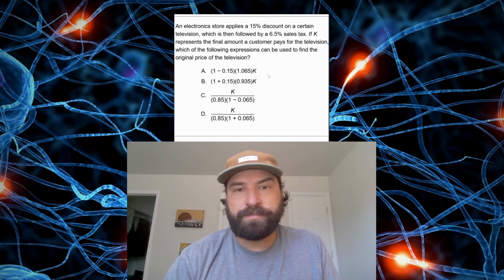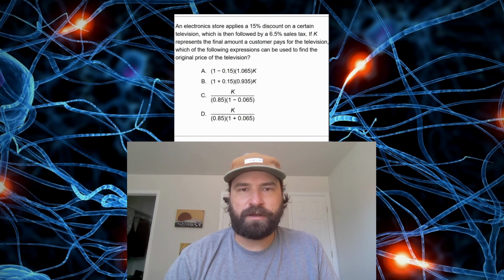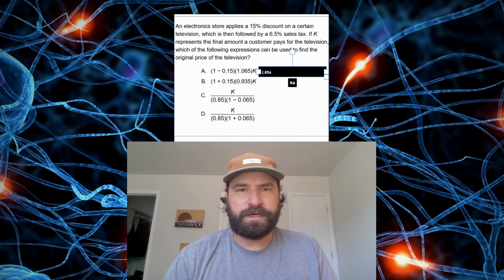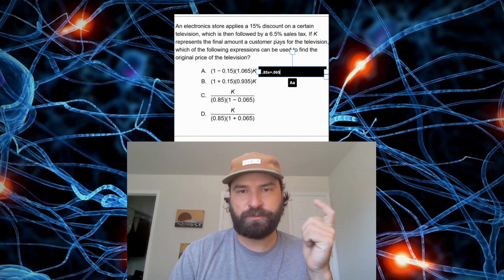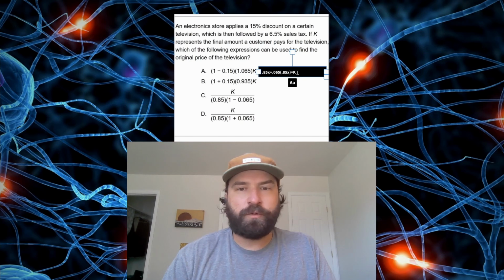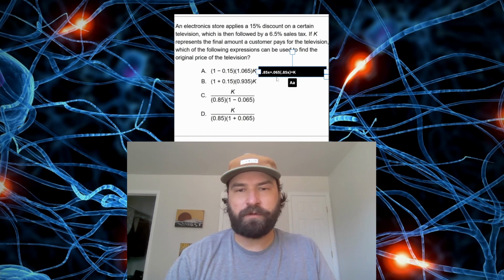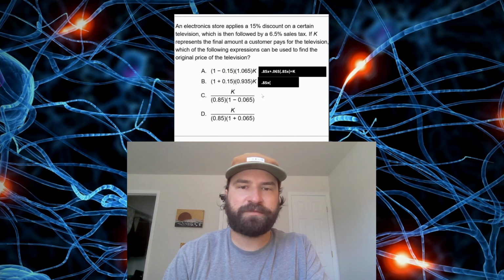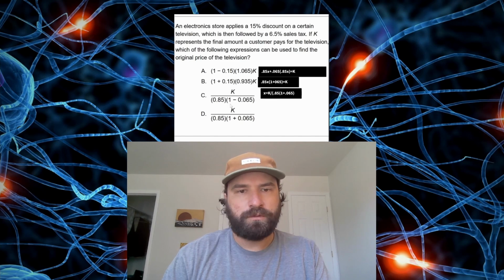MTEL DISCOUNT AND TAX WORD PROBLEM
A question from the middle school math MTEL about calculating a discount and sales tax